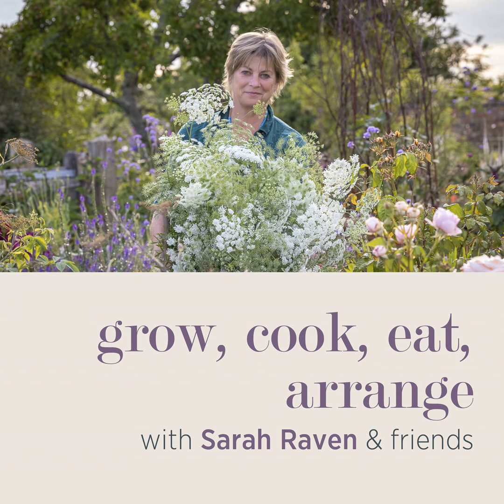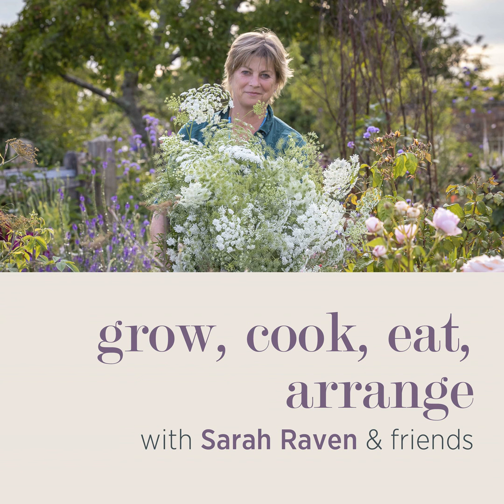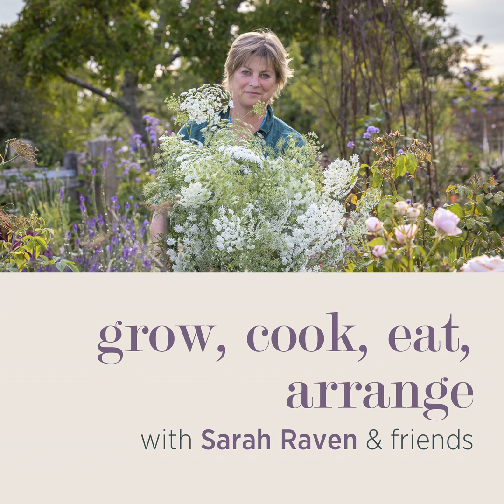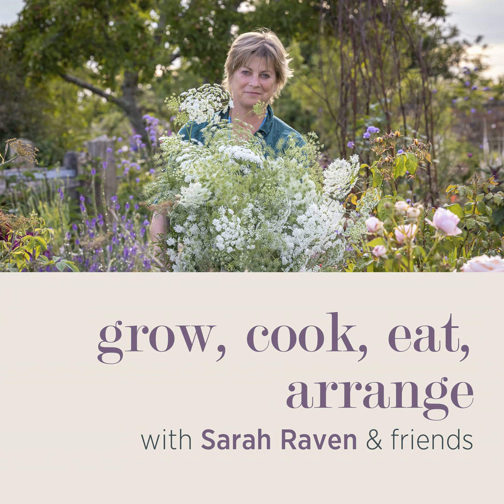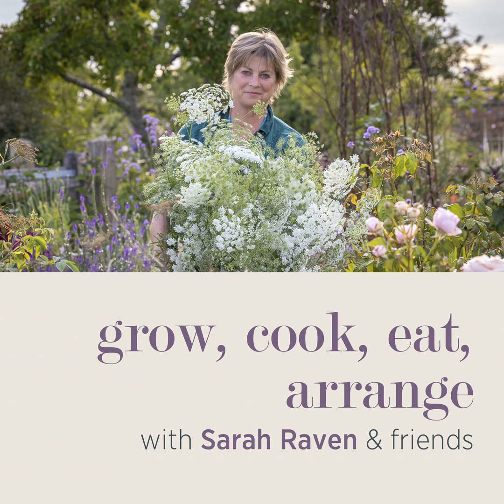This month in your garden: September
September signals a time where we’re preparing our plants for the colder months, which makes this episode rounding up the essential monthly jobs such an important one.

Sarah and Josie direct you towards the edibles you should concentrate on - namely the hardy annuals - and remind us of the need to deadhead your dahlias. September is also the time to plant out your biennials before the cold sets in, start forcing bulbs, and take cuttings of your tender perennials.